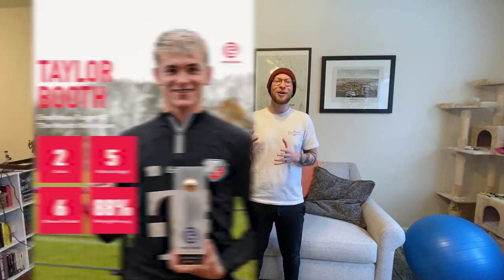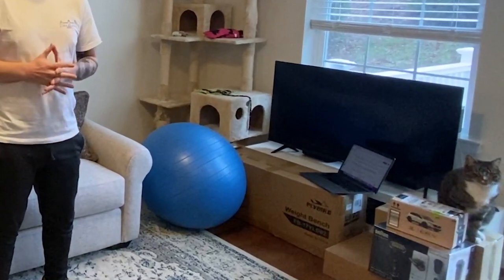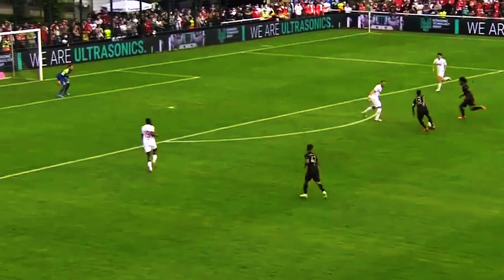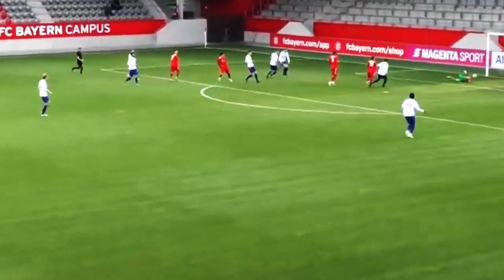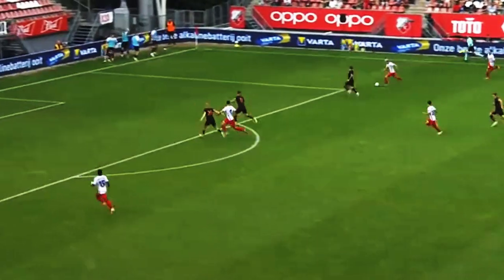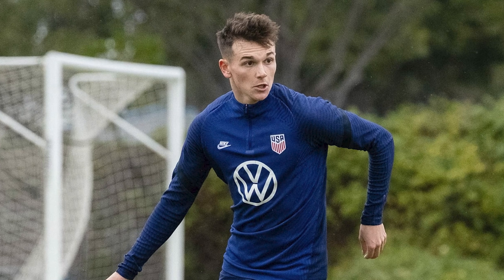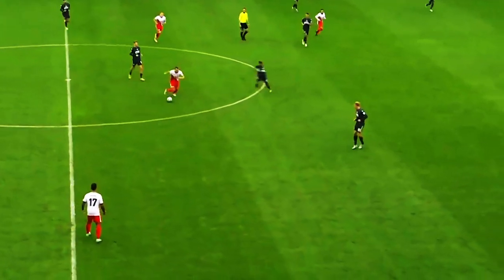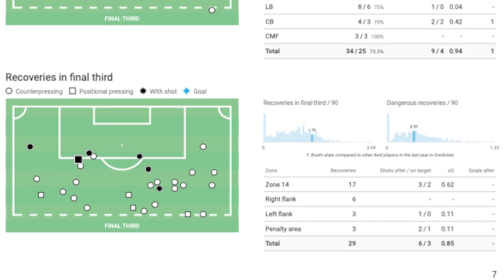Is Taylor Booth the USMNT Midfielder of the Future? | USMNT Scouting Report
With the future of the US Men's National Team on the horizon, fans are starting to wonder who will be the next star to lead the squad to success. One player who has been getting a lot of buzz lately is Taylor Booth, a young midfielder with a ton of potential. In this video, we take a close look at Booth's skills and traits, and explore why he might just be the USMNT's midfield maestro of the future. From his technical ability and vision on the ball to his leadership skills and competitive drive, we break down the many reasons why Booth could be a key player for the USMNT in years to come. Don't miss this scouting report on one of American soccer's most promising talents.